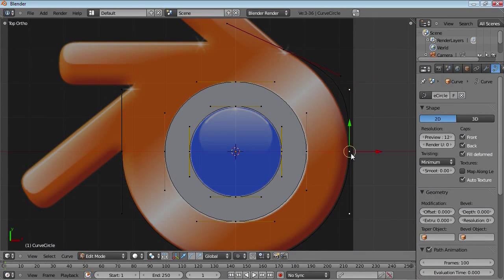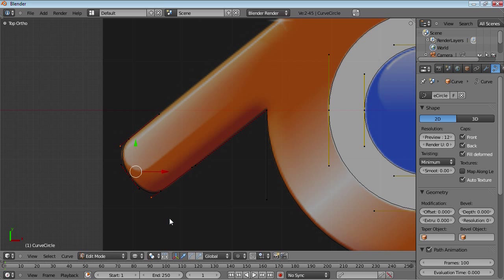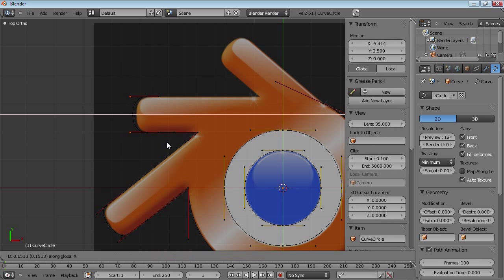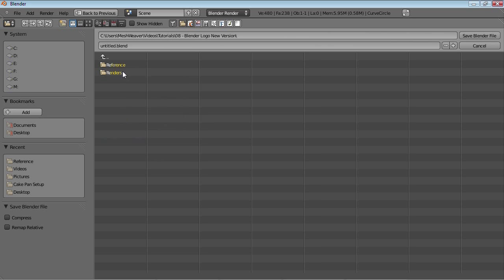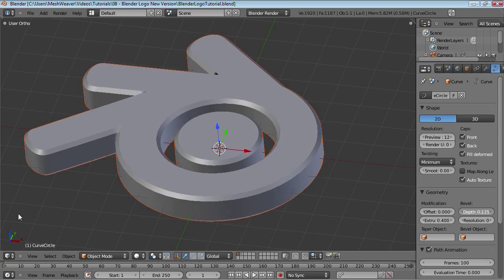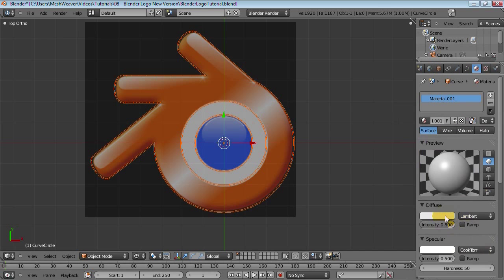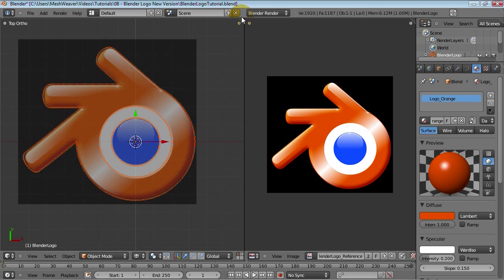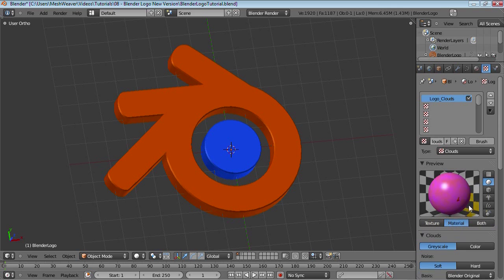Making a Blender Logo using Curves - HD - Part 2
Part 2

Hey Blenderheads, I'm back with my original tutorial, which I have re-recorded and completely redone!  And it's now available on YouTube for the first time!

It's a bit lengthy (four 15-minute parts), but it spans the entire process - from setting up the reference image to creating the Blender logo from scratch with Curves, lighting the scene, all the way to the final render.
I even included a small section to explain a bit what Curves are.

p.s.  The audio glitches slightly from time to time, as I recorded two 1.7 GB videos one after the other.  Hardware limitations, I guess. :(